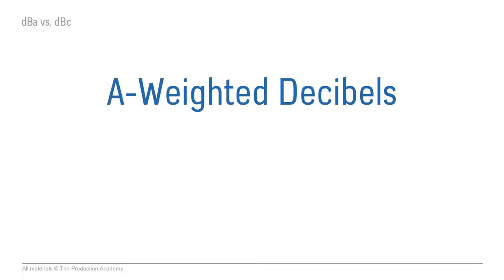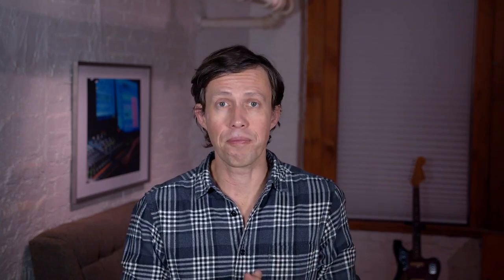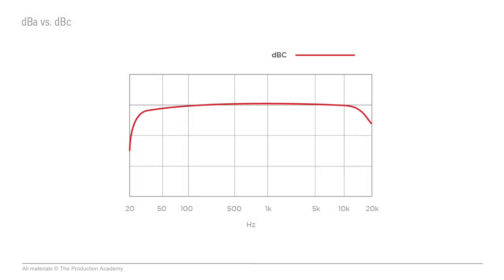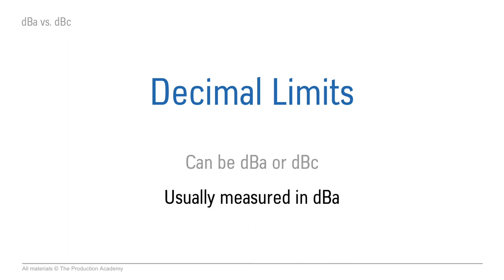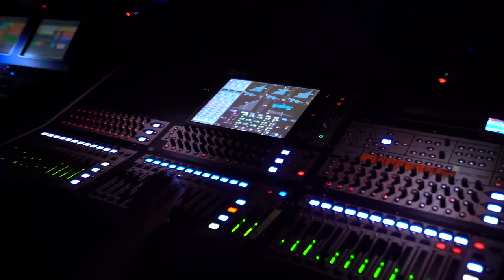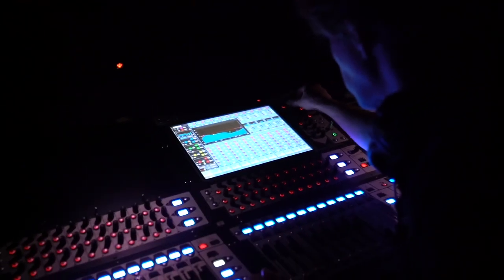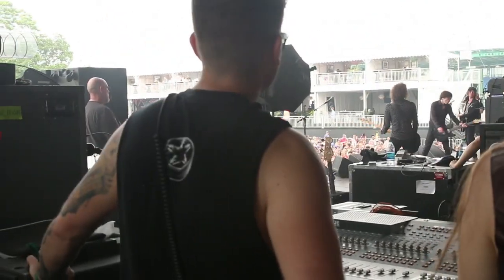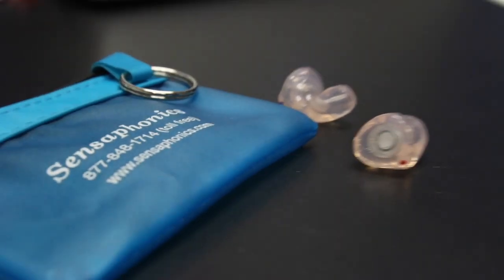dBA vs. dBC - Live Sound Fundamentals from The Production Academy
This video explores the difference between A-weighted and C-weighted decibels.

One of the main concerns with live music is volume. Even music that's not necessarily supposed to be loud can still be painful in the high-mids, or too boomy in the low-mids, or just cranked to a higher volume than is appropriate. Of course, there are some artists that are meant to be loud, and when I’m on tour with someone like that they’ll request that I really push the mix.

However, some venues have strict decibel limits. A decibel meter tells you the SPL (sound pressure level, which is measured in decibels) and if I go above that volume I’ll be asked to turn down. And if I don't comply, the house engineer may do it themselves in the system processing. It’s never a good idea to let it get that far.

This can be frustrating. For example, two iconic outdoor Los Angeles venues have strict decibel limits - the Greek Theater and the Hollywood Bowl. I've done shows at both and been a little bummed out when I want to turn it up but am already at the decibel limit. But it's part of the job, and if the mixes are good enough they’ll still sound nice and full at a lower volume.

Even if I’m not mixing super loudly, I still find it helpful to know the SPL. Especially when I’ve been working a lot, my ears get tired, which can affect my perspective. Using a decibel meter is a good way to keep tabs on my mix to make sure I’m in the right ballpark.

Decibel readings for music are typically done with two different measurements: dBa and dBc. We also call these A-weighted and C-weighted decibels. They both measure SPL but use different frequency curves to weight the reading.

More often than not, you'll see A-weighted decibel limits. In theory, this is supposed to be a realistic representation of human hearing since our ears are more sensitive to midrange frequencies. That’s why most people use it as standard.

However, A-weighted decibel readings only really work at lower volumes and don't take into account the loud low-end frequencies we have at a lot of shows. C-weighted measurements include more of the low frequencies. When we get up to loud volumes, this is actually closer to how we hear it.

In almost all situations where someone is measuring SPL at a show, they’ll use A-weighting, even though it’s technically less accurate. But this is a good thing when you’re mixing with a decibel limit!  A-weighting can be more forgiving, and if you have a show with a lot of low end, you’ll start to push the dBc readings much higher.

Of course, every artist is different and every engineer has their own style of mixing. But for me, if I’m trying to hit the sweet spot with volume, I’ll mix rock/pop bands between 100 and 105 dBa, or between 105 and 110 dBc. This is definitely loud! But I find it’s the volume where really good mixes can shine (and bad/harsh mixes get painful to listen to).